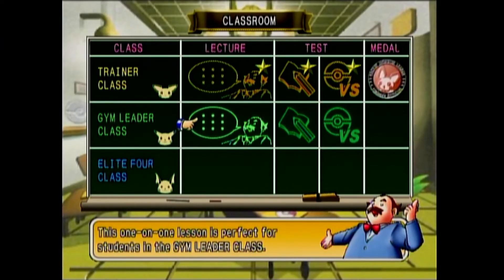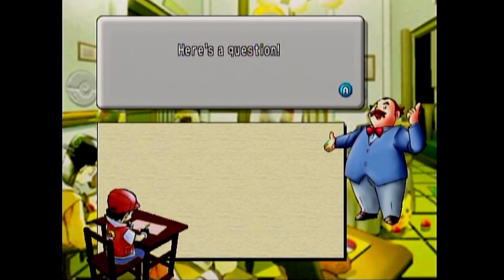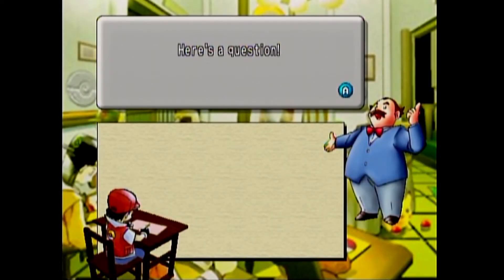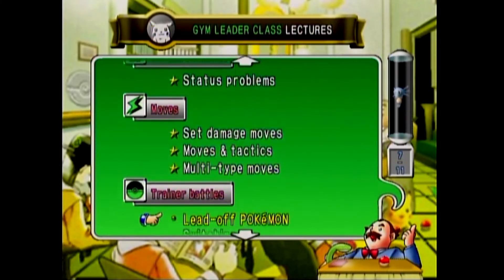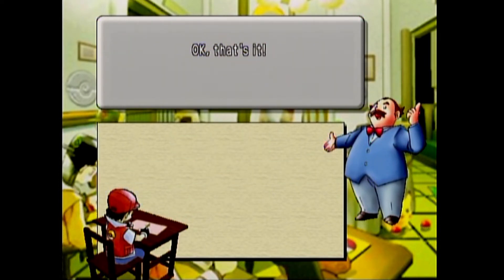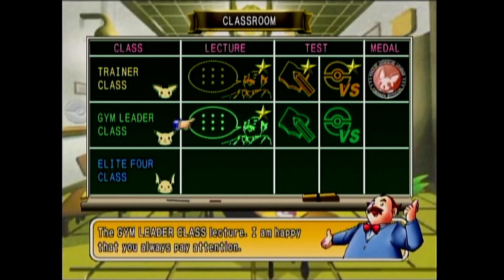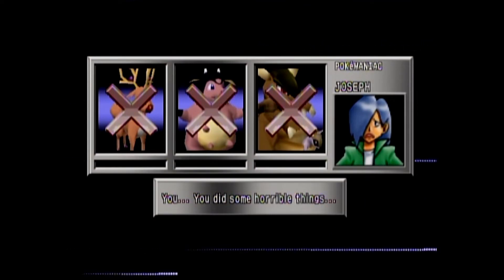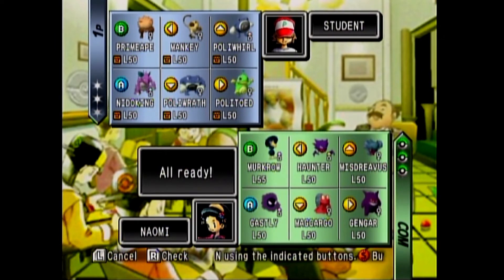Pokémon Stadium 2 | Part 8 | Learning to be a Gym Leader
Audio sync was really off with this recording. I think everything should be synced up now, but let me know if anything seems off and I will try to fix it and reupload.

You can also check out my buddy Tim and I playing a Diamond and Pearl randomizer